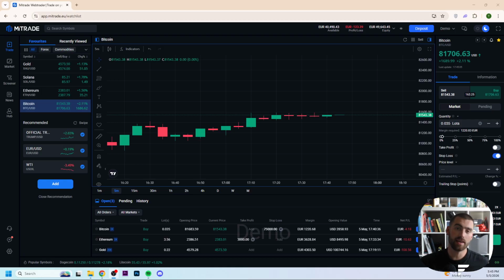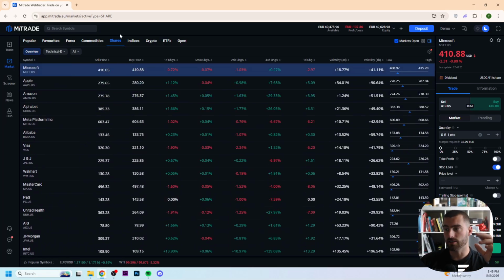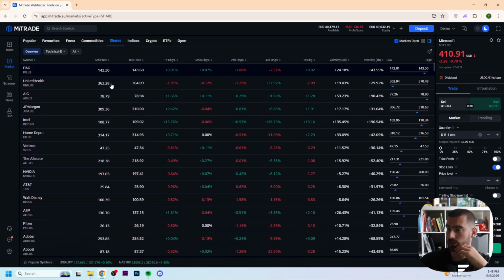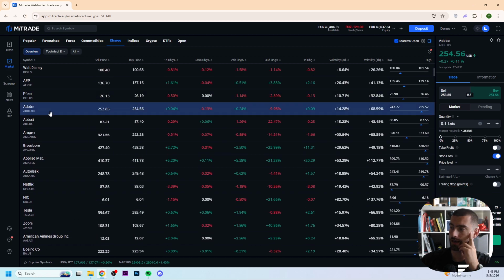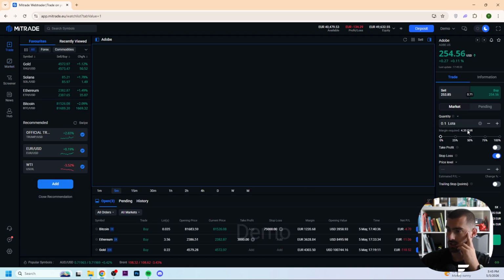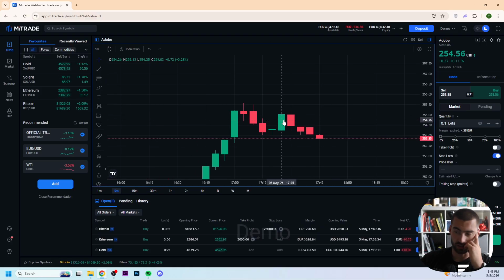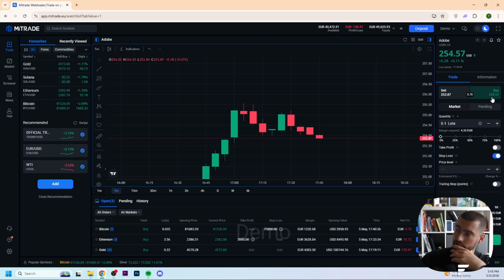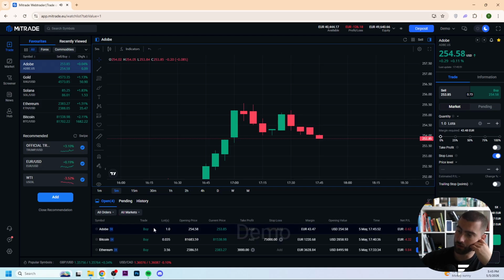How to Buy STOCKS on Mitrade (Easy Guide 2026)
How to Buy STOCKS on MiTrade (Easy Guide 2026) – in this beginner-friendly guide, you'll learn exactly how to buy stocks on MiTrade step by step. This tutorial explains how to find and access the stock trading instruments on MiTrade, place a buy order on your preferred stocks, set your stop loss and take profit levels, and manage your stock trades effectively to take advantage of some of the world's most popular and widely traded companies in the financial markets in 2026. Perfect for beginners who want a clear, step-by-step method to buy stocks on MiTrade in 2026.